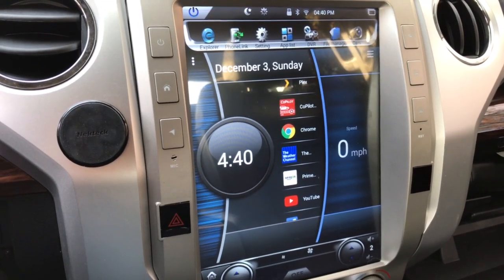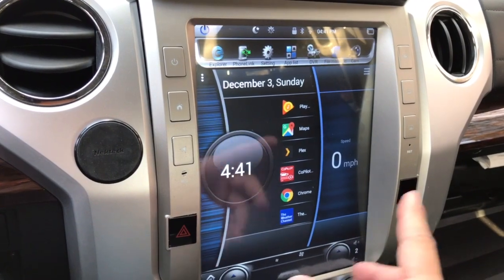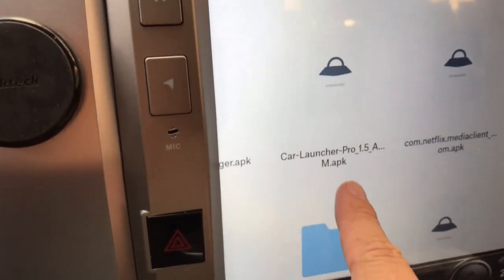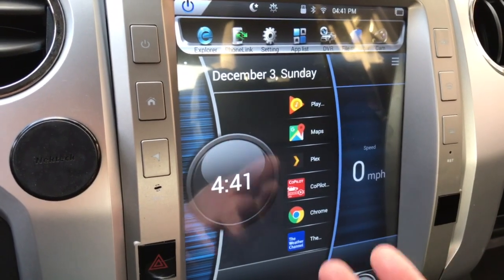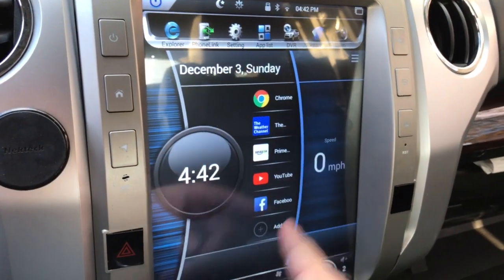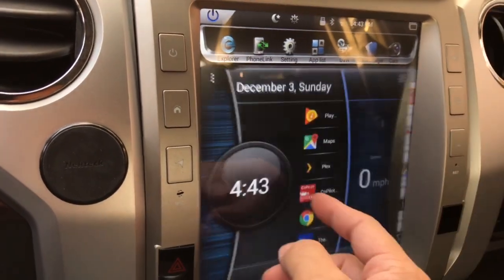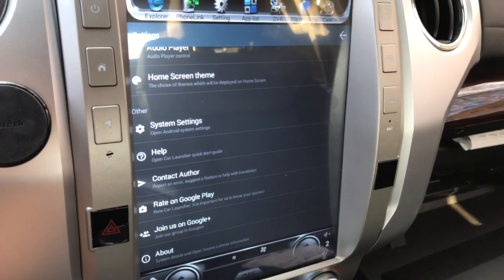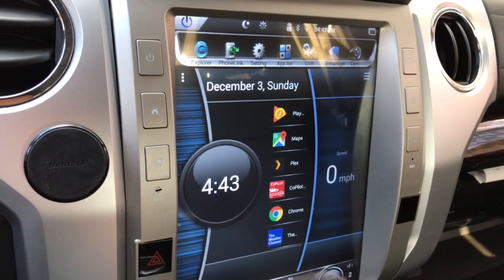Tundra Android Tesla Style Radio Install - New Launcher: Car Launcher Pro